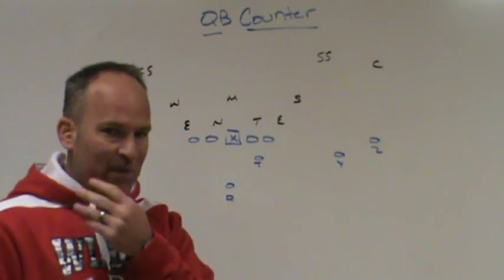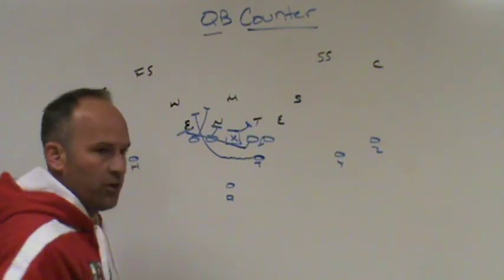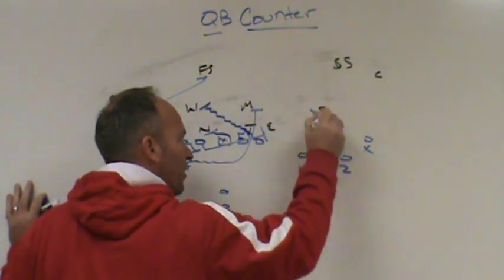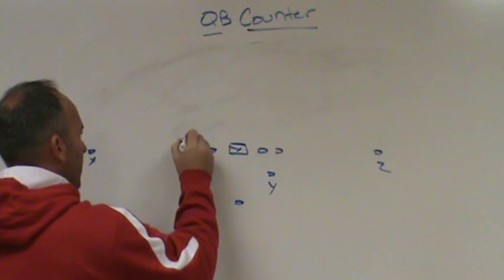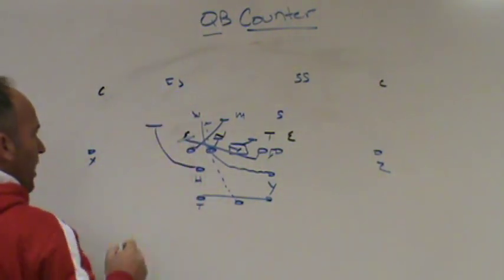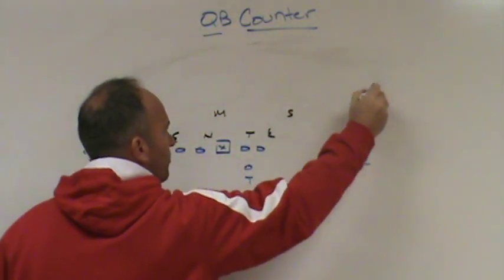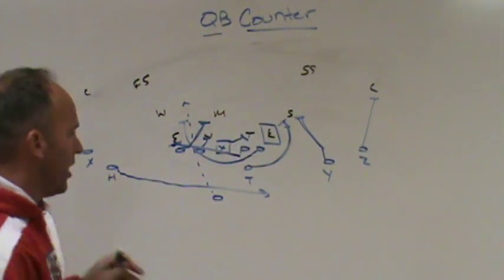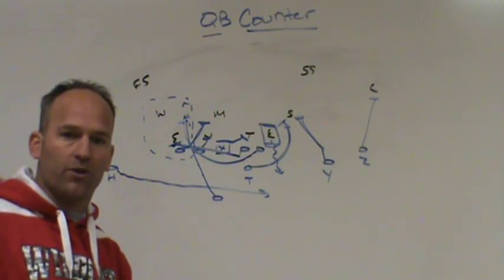QB Counter Run Game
QB Counter Off Jet Sweep for High School